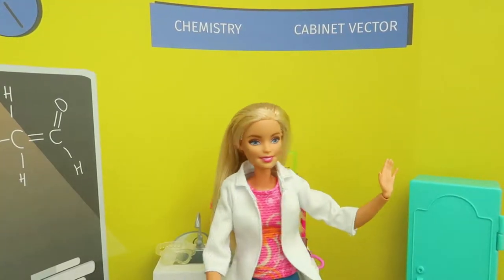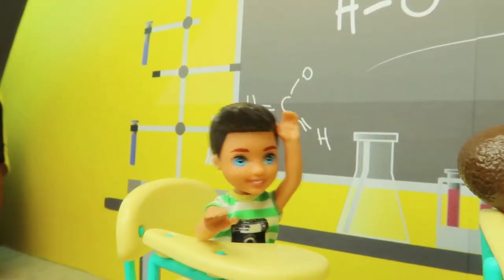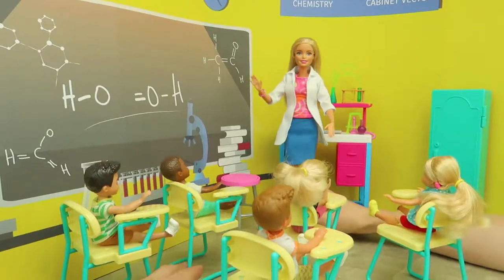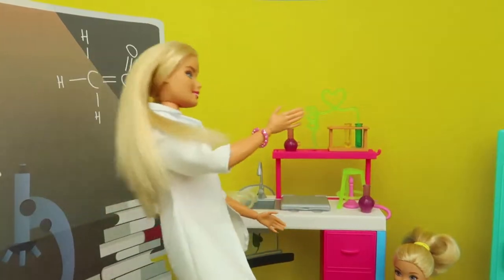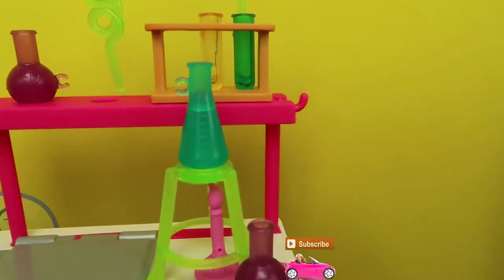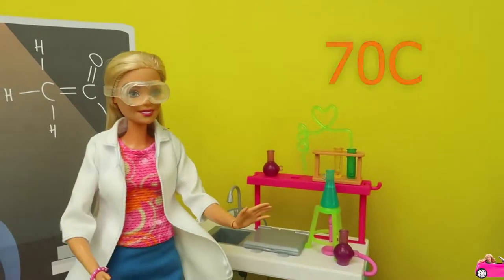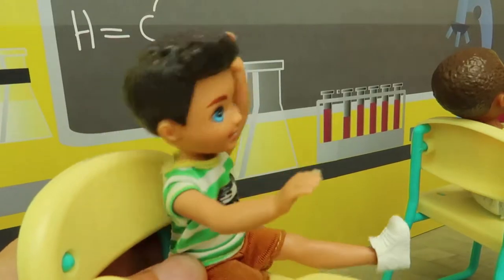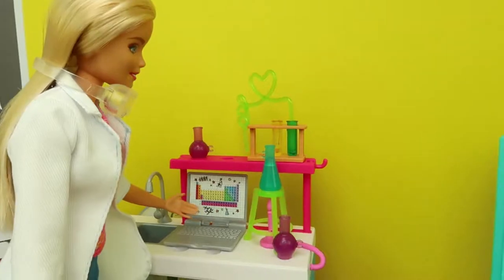Barbie Doll Have fun for children toys playground happy songs